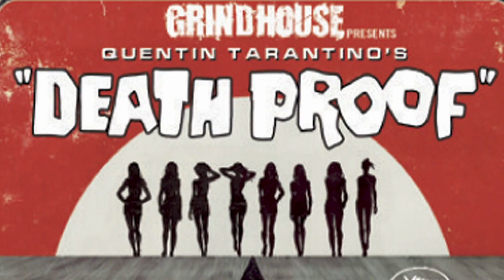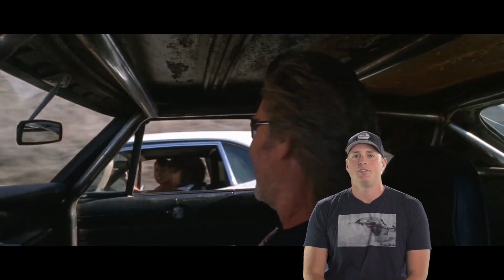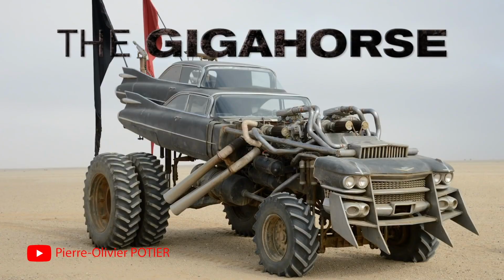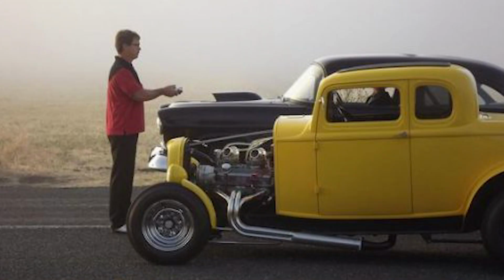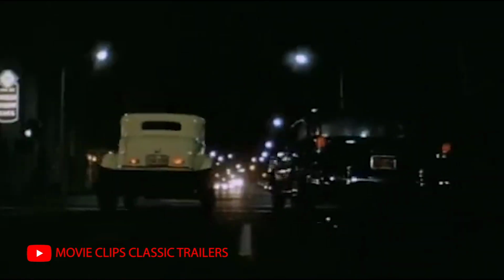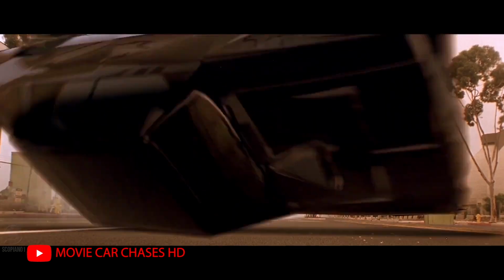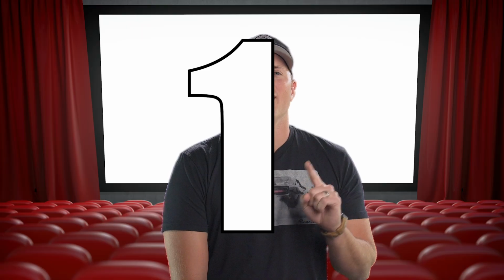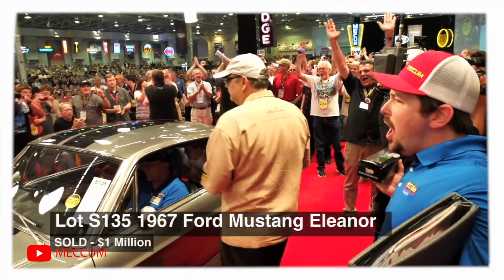Top 5 Restomod Movies: Best Classic Car Movies You Must Watch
Top 5 restomod movies to watch: Carter counts down the best classic car movies, from Death Proof and Mad Max: Fury Road to Gone in 60 Seconds.

0:00 Top 5 restomod movies intro
0:31 5. Death Proof: 1971 Nova, Challenger, Charger
1:04 4. Mad Max: Fury Road: 1972 Falcon coupe and custom cars
2:32 3. American Graffiti: deuce coupe, 56 Thunderbird, 58 Impala
3:15 2. The Fast and the Furious franchise
4:32 1. Gone in 60 Seconds: the 1967 Shelby GT500 Eleanor
5:50 Your favorite car movies

Carter watches a lot of movies. Probably too many movies. But that means he knows a thing or two about the best restomod movies, the films that feature restored and/or modified classic cars, also known as RESTOMODS! So fasten your seatbelts and get ready for a wild ride through five movies with some of the coolest classic cars ever put on screen.

The countdown covers Death Proof with its 1971 Chevy Nova, 1970 Dodge Challenger, 1969 Dodge Charger and 1972 Mustang, the post-apocalyptic custom builds of Mad Max: Fury Road, the iconic deuce coupe and 1958 Impala of American Graffiti, the Fast and the Furious franchise with its 1970 Dodge Charger R/T, and Gone in 60 Seconds with the customized 1967 Shelby Mustang GT500 known as Eleanor. Watch these restomod movies and tell us your own favorites in the comments.

🚗 Buying or selling a classic car? RM Classifieds